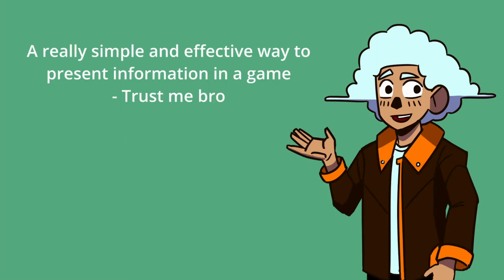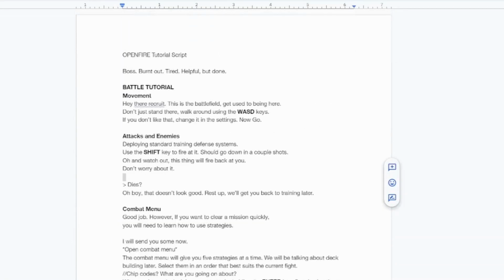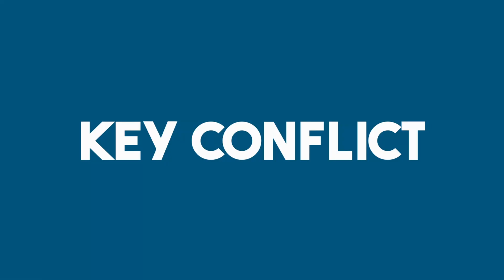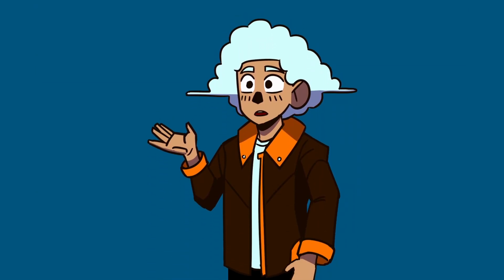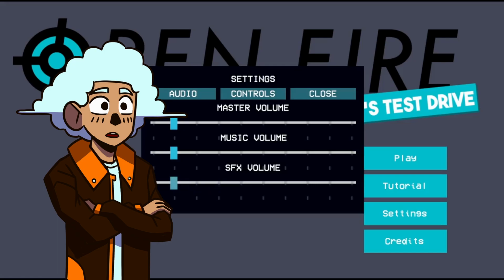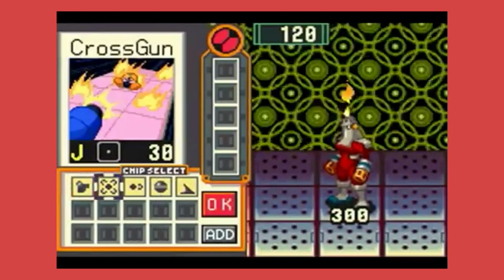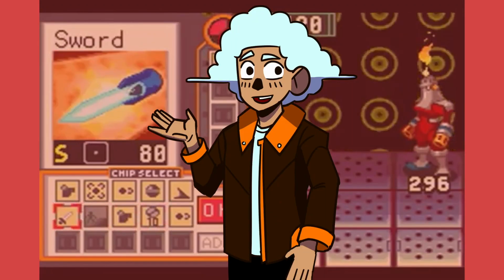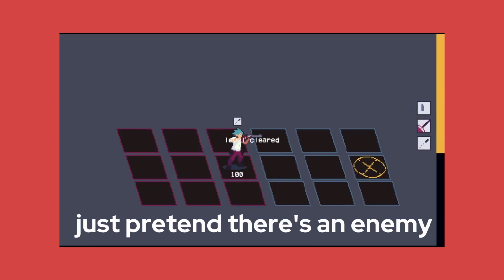Tutorial BROKE my Game | OpenFire Devlog #9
Hey there! After the play test, I really wanted to make a better tutorial. So I wanted to make a dialog system. Then I decided to revamp how the game plays, along with some new menus and lots of coding. Tell me what you think?

Programs I use:
Godot 3.5
Clip Studio Paint
Davinci Resolve
Inkscape

Red & Blue Title Theme
Team Aqua and Magma
Pokemon Center

and If you think I missed a proper reference, please tell me!

Video Chapters
0:00 Intro
0:21 Tutorials
0:44 Dialog
1:13 Keyboard Conflicts and Settings
2:55 System Overhaul!
4:12 Conclusion